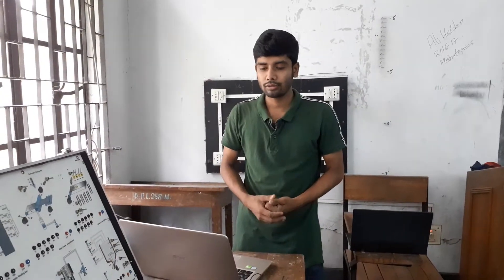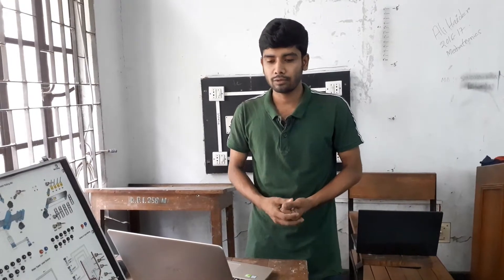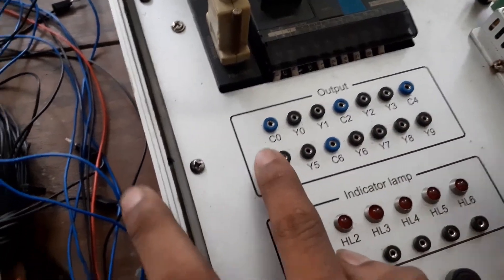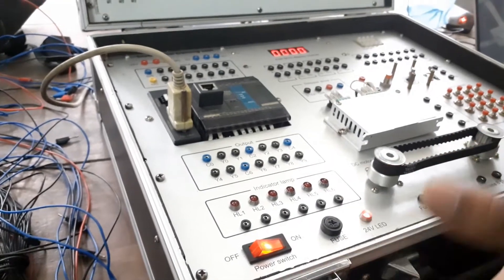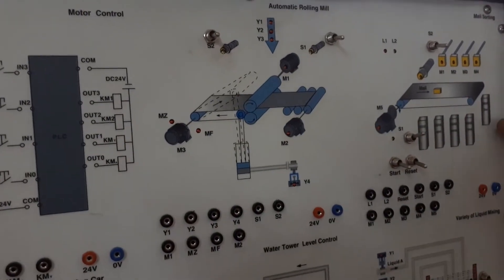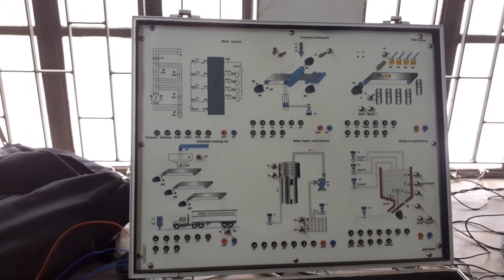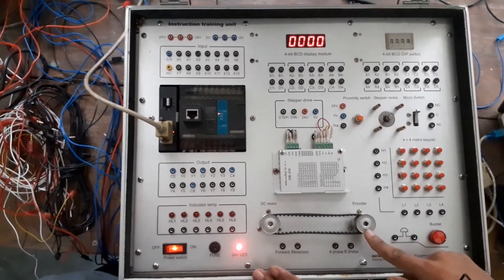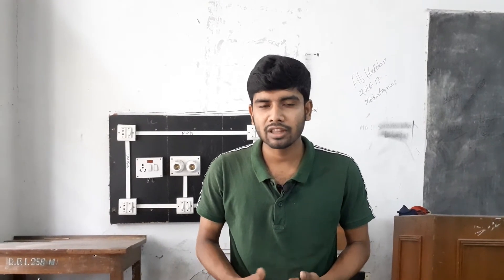All About Fatek PLC Overview And Wiring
আজকের ভিডিওটি Fatek PLC Model: FBs 24-MCT ওভারভিউ এবং ওয়্যারিং এর  বিস্তারিত আলোচনা নিয়ে ।

ভিডিও  এর  যে কোনো আলোচনা বুঝতে সমস্যা হলে বা আরও বিস্তারিত কিছু জানতে আমার সাথে ফেসবুকে যোগাযোগ করতে পারেন।
ধন্যবাদ।